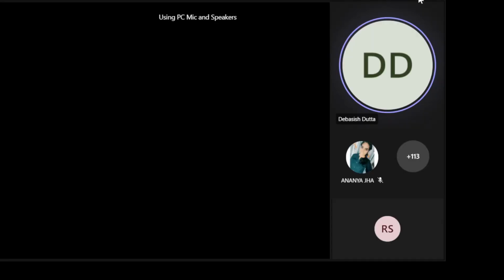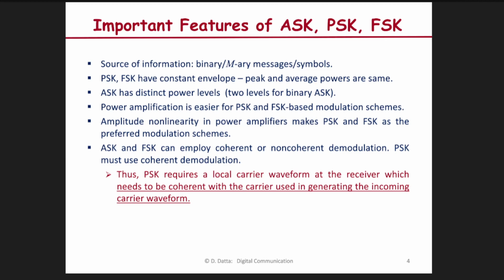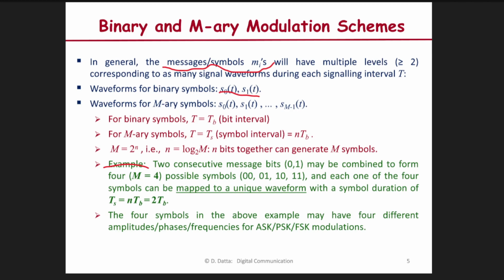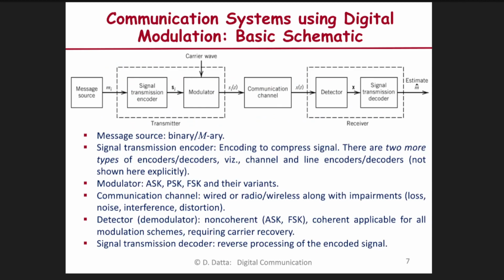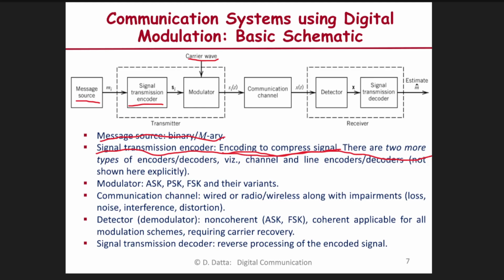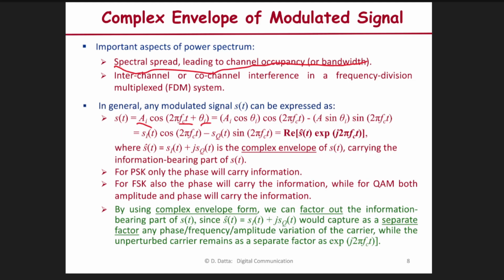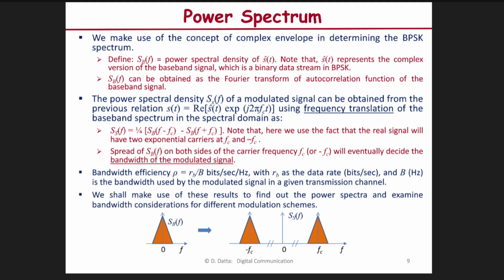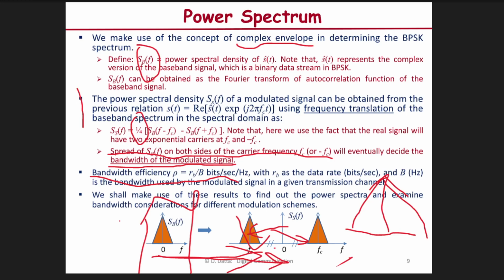Digital Comm || 09/09/21